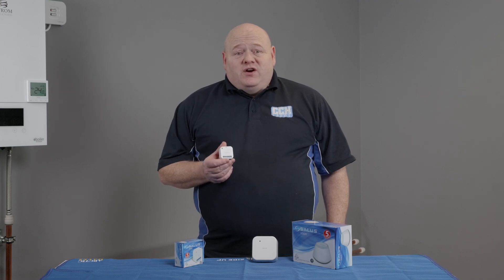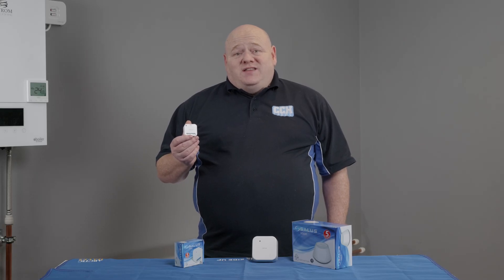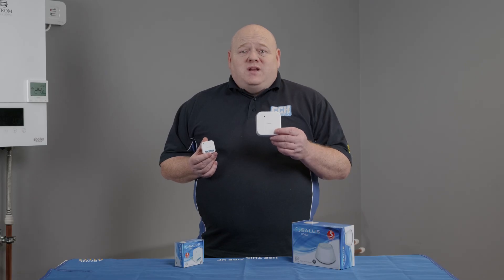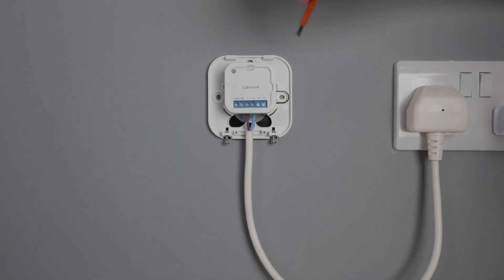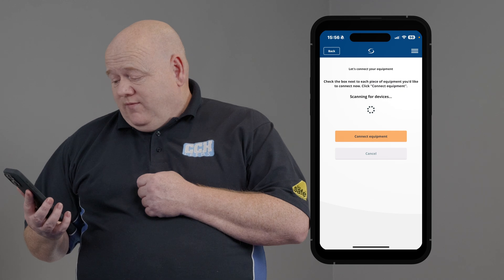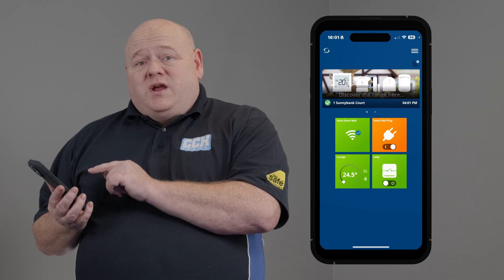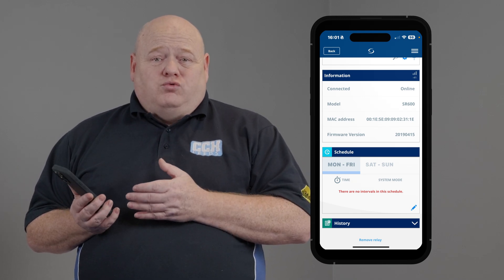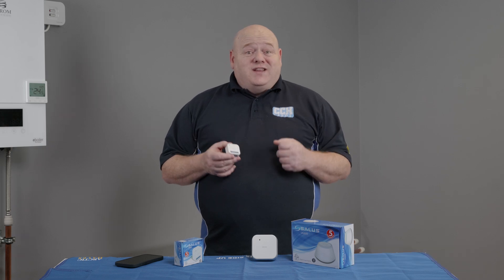How To Connect Salus SR600 Smart Relay ( Smart Home )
How To Connect Salus SR600 Smart Relay ( Salus Smart Home ) Part of the IT600 Series
My name is Allen Hart and in today's video I'm going to show you how to connect your Salus SR600 Smart Relay to your Smart Home Network. This is part of the Salus Smart Home Range. The SR600 is a 16A smart switching relay that allows you to control switching on and off of electrical appliances. This can all be done through the Salus Smart Home App. Let's get started on connecting the SR600 to the system. Looking at the wiring of this device you have a live and neutral which makes the SR600 permanently live.

The common and NO terminals are volt free which allows you to use whichever voltage your appliance requires.

If you need to use an override switch you can also use the S1 and S2 terminals to enable this. There is an optional housing, this is the SR600 and you can fit this over the smart relay to protect the terminals. We will now pair our SR600 to the Smart Home Network. Power up the device by turning on the power supply, the LED will start flashing red and this is now in pairing mode. Just a helpful hint, if you've left the power on to the device for more than 30 minutes then you can just do a quick refresh by removing the cover and holding the button at the top until the light changes to a yellow orange colour. This is now ready to pair. Go to Salus Smart Home App on your phone or your PC, click on the three lines, click on settings and click on setup equipment and then we can just click on scan for equipment.

That may take a few minutes just to find the relay and there we can see we've got the relay so that's the smart relay. So we just click into that, click on connect equipment and then we can just name this to whatever we want it to be. So I'm just going to put relay and then just click on next.

You will now see the relay on the home screen. You can press the button and you can manually turn the relay on. If you have a look on the front of the relay you can see that it's also gone green so you've just tested that so you know that that's working now.

Switch that back and it will go back off.

If we click into the relay we can see on there there's lots of different settings in this. So you've got schedules, so you can set schedules, you can also set up the one touch rules. This relay can be used for such things as domestic hot water, towel rails, second returns, pumps, immersion eaters, lighting to name just a few.

That wraps up today's video. I hope you found it useful. If you've got any questions on the SR600 or any of the Sallis Smart Home products leave a comment below and as always like, comment, subscribe, all that good stuff and I'll see you in the next video.